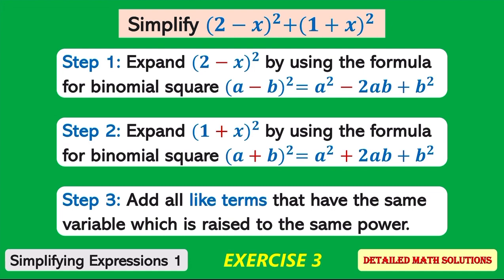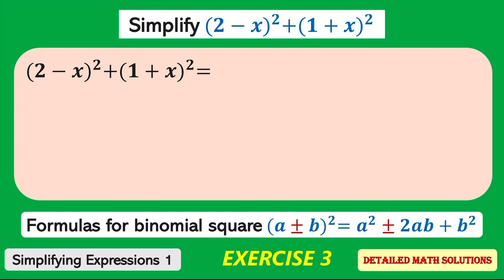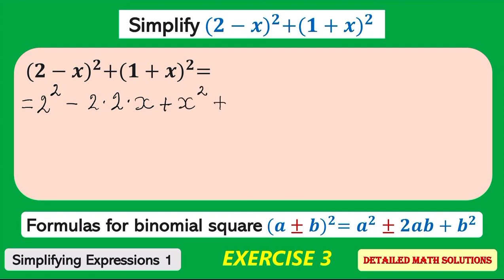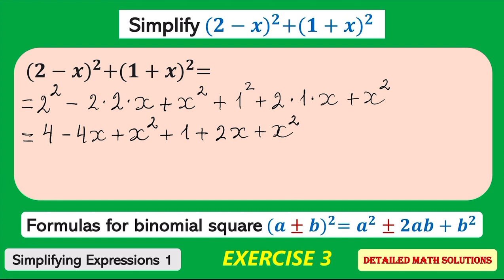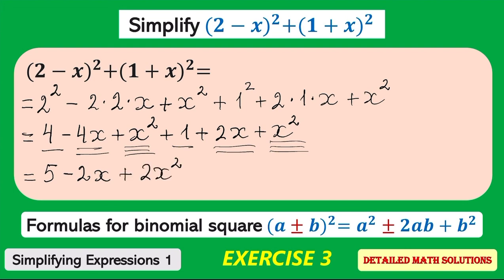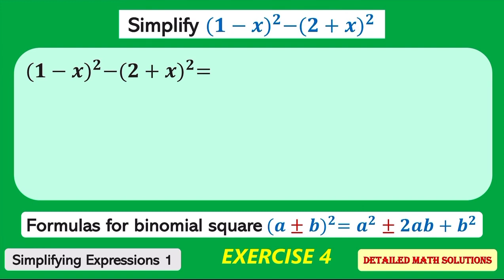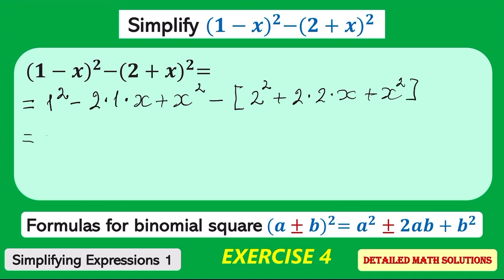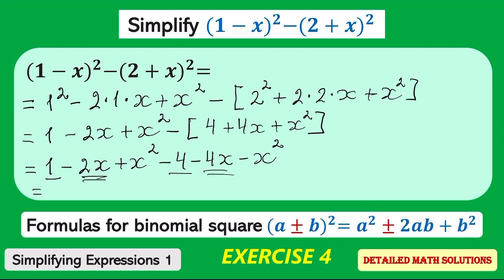How to Simplify Quadratic Expressions with Opposite Signs - Add & Subtract Binomial Squares - Ex3&4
Algebraic Step-by-Step Solution with Detailed Explanations. Add & Subtract Binomial Squares. Learn how to use the Special Products Formulas for Binomial Squares (a + - b). Learn to apply Rules of Powers and Exponents.